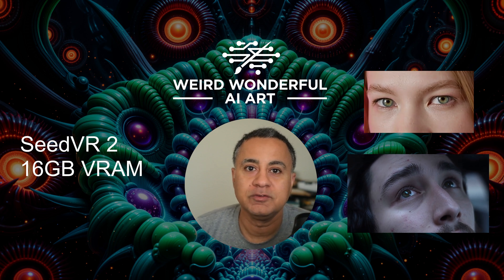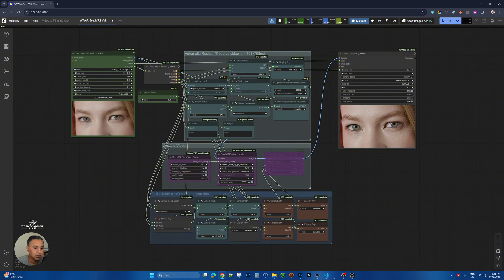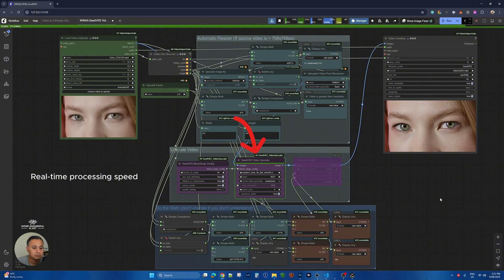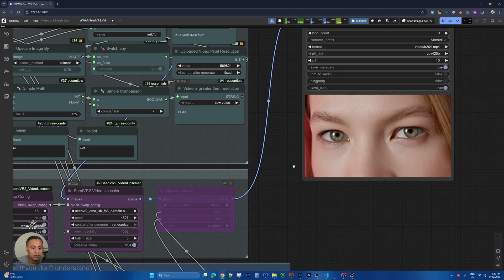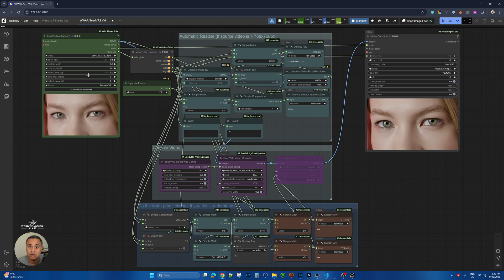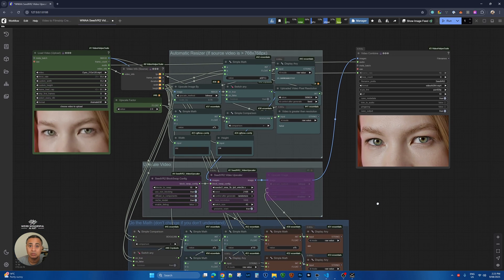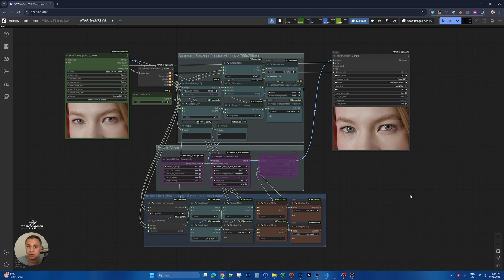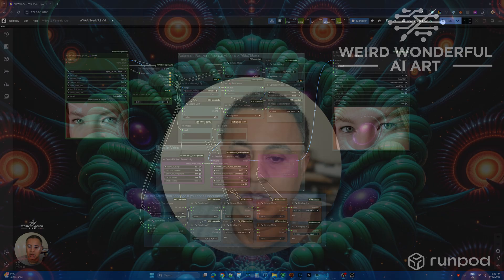SeedVR2 Video Upscaler on Low VRAM 16GB card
This is a demonstration that SeedVR2 can run on low VRAM card to produce the good quality result but that its depending on the size of the input video and the frames you process.

It is certainly capable of processing but is limited by the access to VRAM it needs to process the large number of pixels per frame per batch.

This is why I used RTX5090 on Runpod to process the previous upscales in my earlier video.

What I use:
☁️ Cloud GPU: